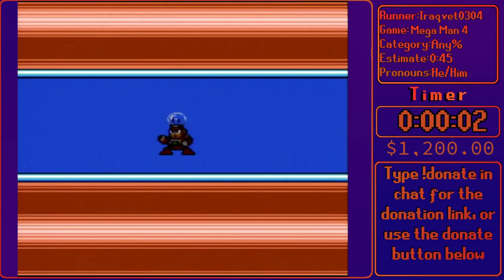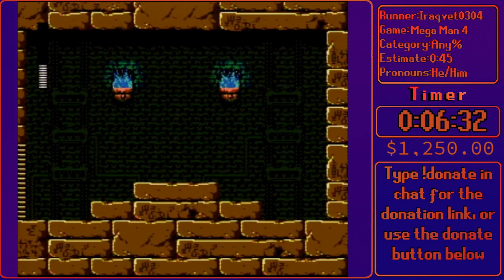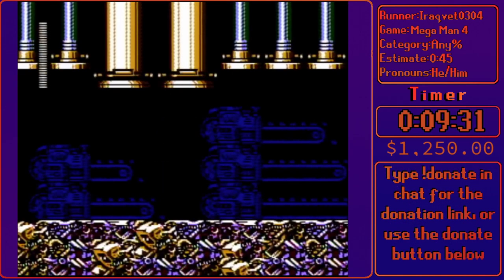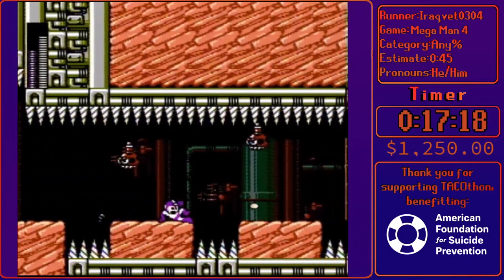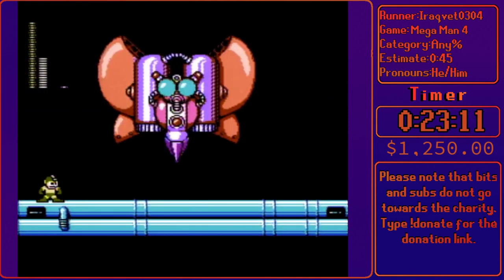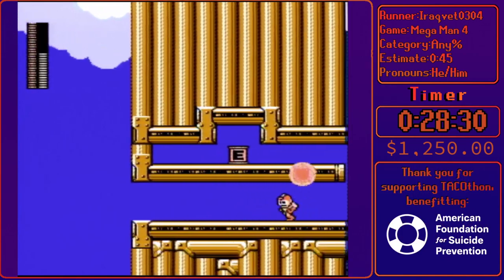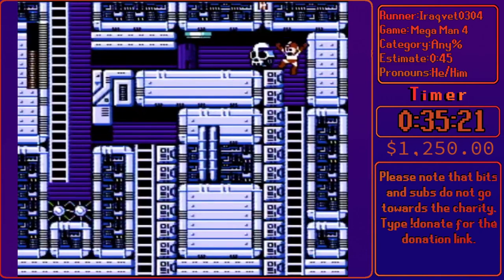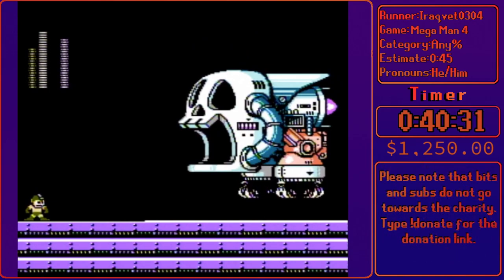TACOthon 2 Speedruns - Mega Man 4 - IraqVet0304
TACOthon 2 was a speedrun marathon that took place from April 16-18, 2021.

We raised over $1,500 for American Foundation for Suicide Prevention.